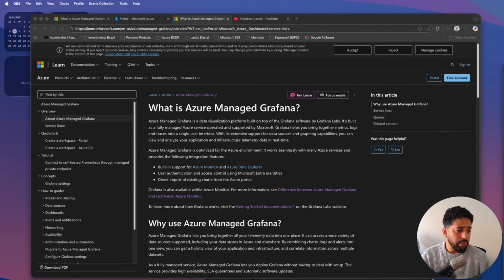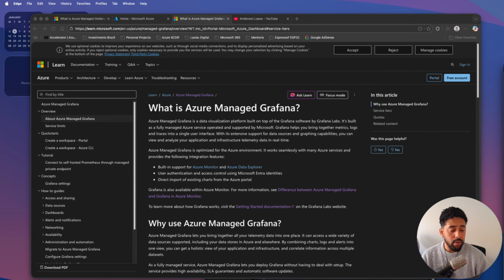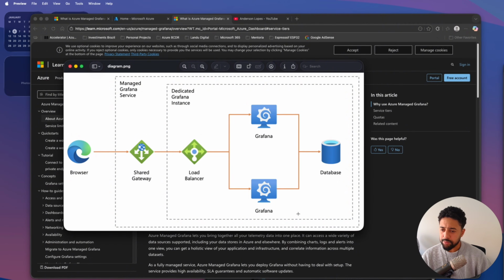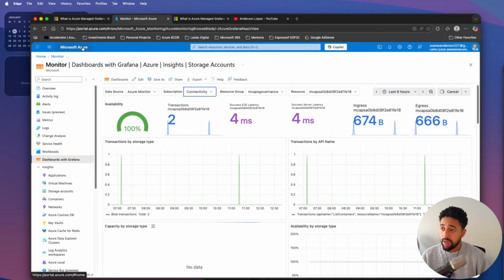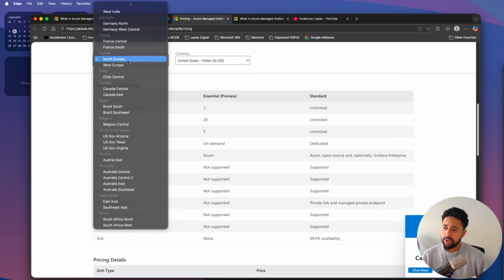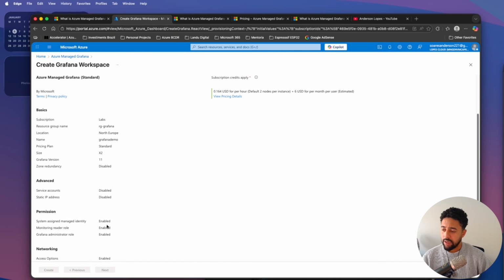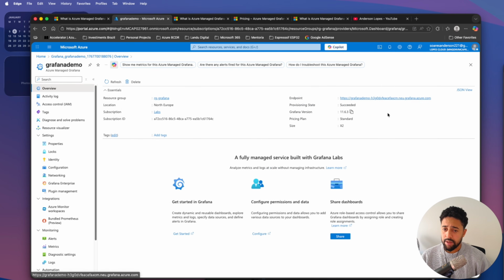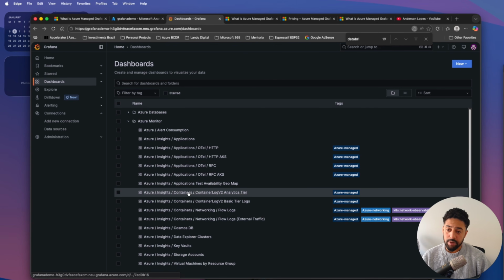HOW TO DEPLOY AZURE MANAGED GRAFANA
👋 Hello team! I hope you're all doing great.

I’ll walk you through Azure Managed Grafana so you can learn and apply it right away.

📌 Let’s Connect!

Drop your thoughts or questions in the comments—I’d love to hear from you!